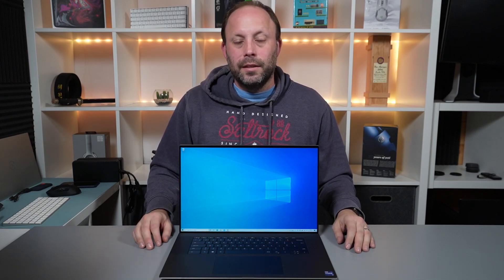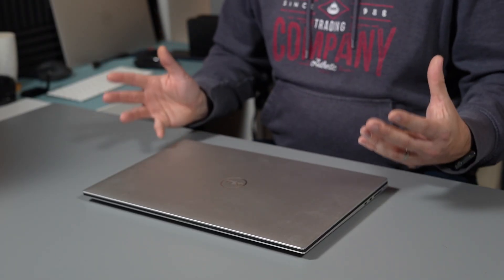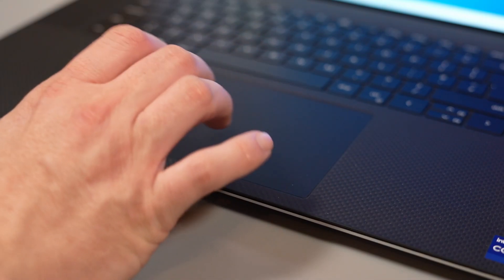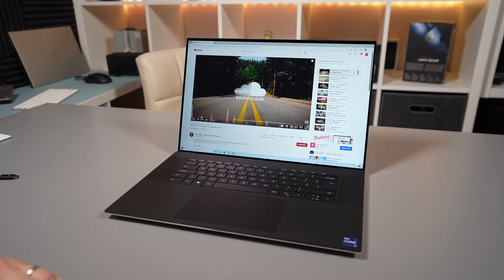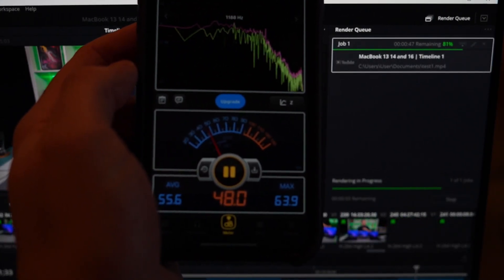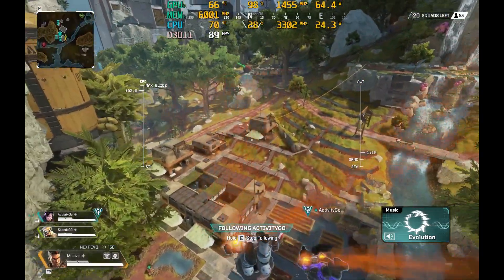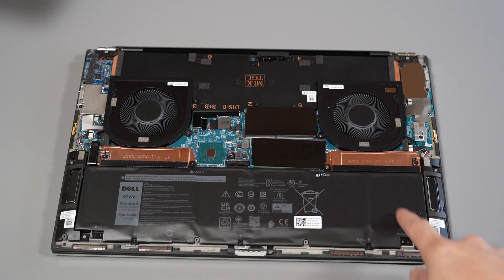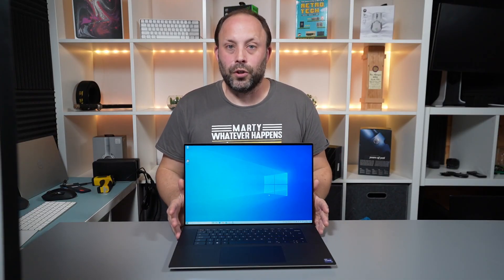XPS 9710 - The 17" productivity laptop that's game! (i9, RTX3060 & 4k+ version)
In this video we review the high end Dell XPS 9710 17" productivity laptop with i9 11980HK cpu, RTX 3060 and a beautiful 17" 16:10 4k+ touch panel. Can this premium laptop justify its incredibly high price tag??

Timestamps: -
0:00:00 - Intro
0:00:26 - Specs
0:00:56 - Externals / chassis
0:01:41 - Ports
0:02:43 - Screen
0:03:19 - Webcam
0:03:48 - Touchpad
0:04:56 - Keyboard
0:05:23 - Speakers
0:06:26 - Performance
0:08:53 - Gaming
0:11:28 - Conclusion